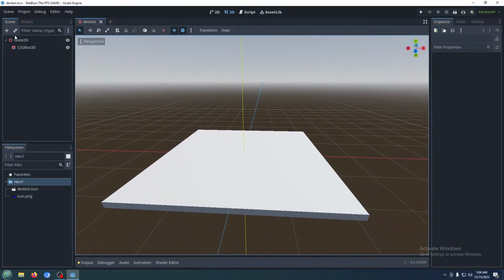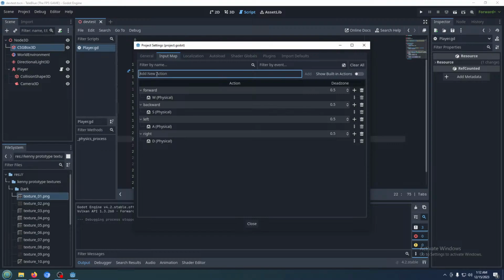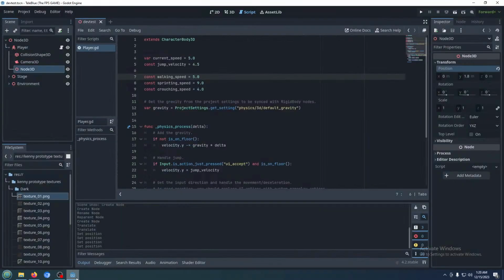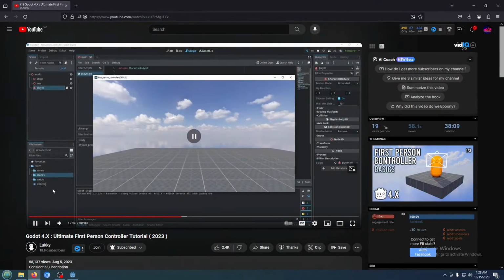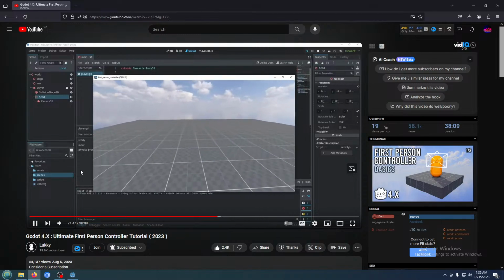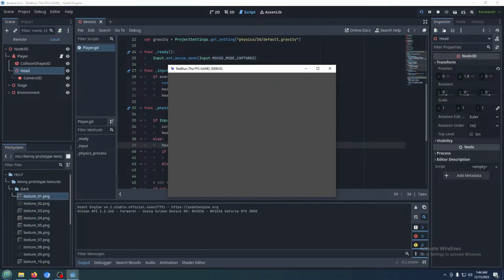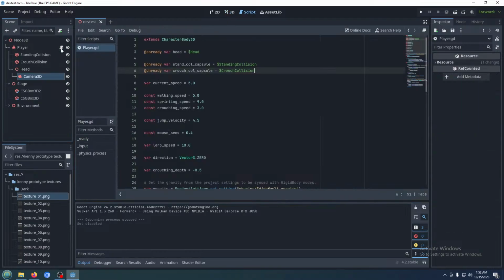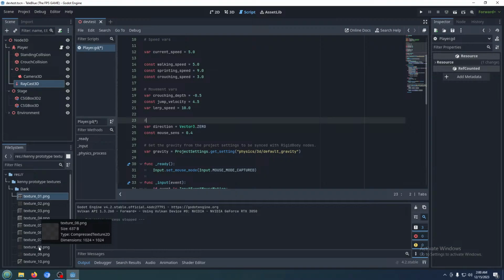I deleted my files smh